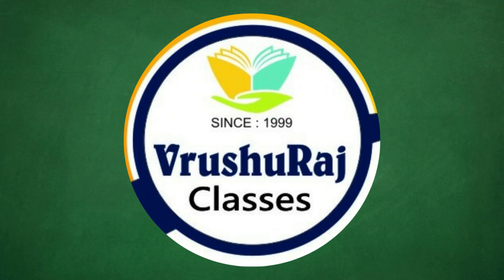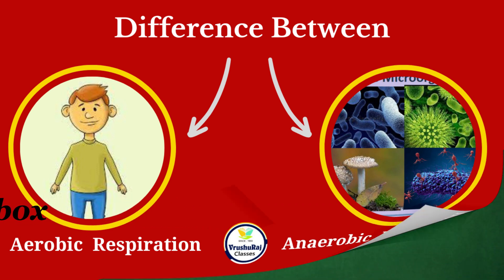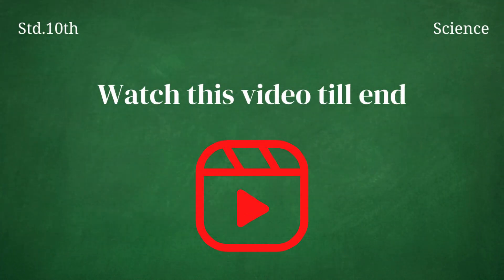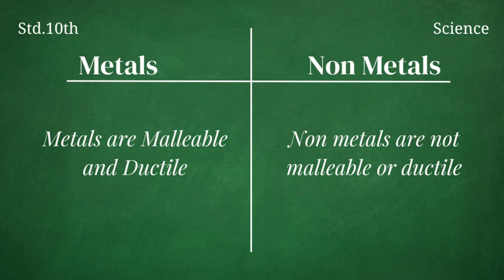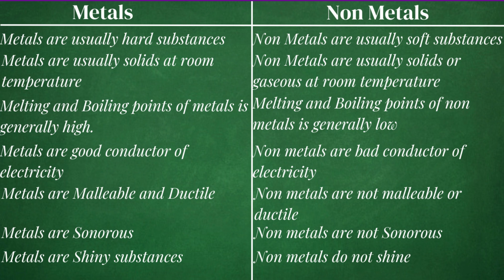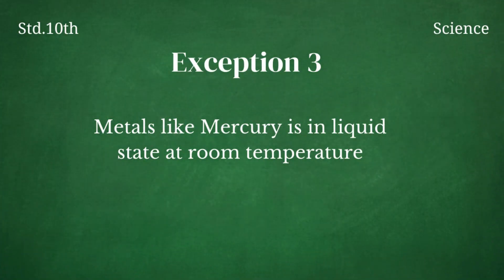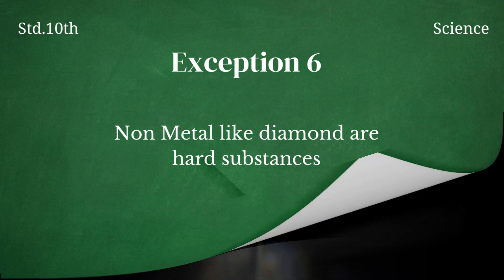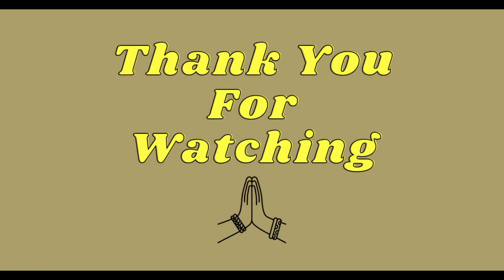Difference between metals and non metals |Physical Properties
Difference between Metals and Non Metals
This video explains the difference between metals and non metals based on its physical properties
Along with these differences based on their basic properties there are few exceptional cases. These too are explained in this video
Watch the complete video and share among your friends